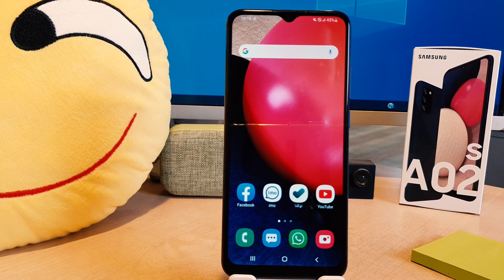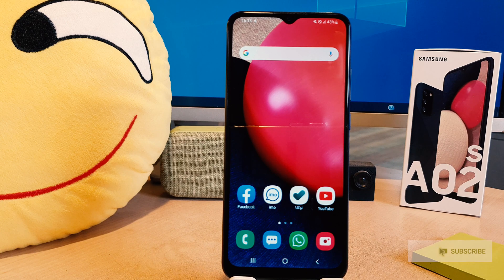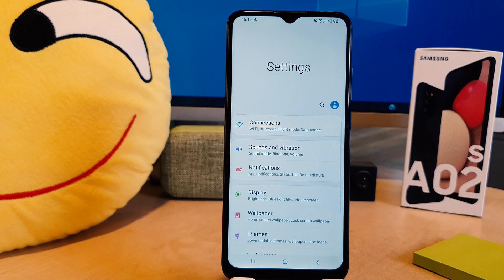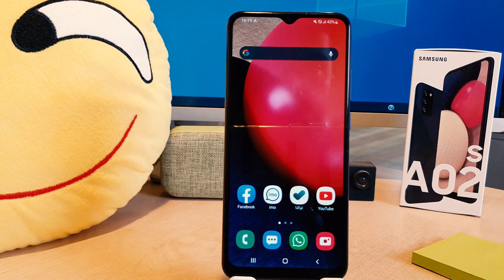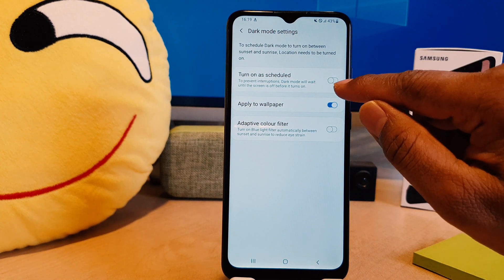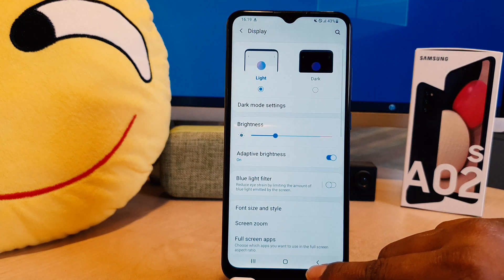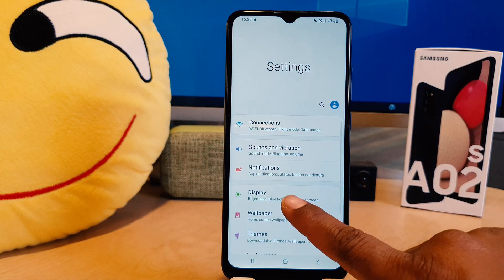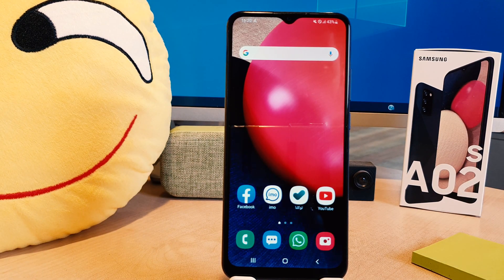How To Enable DARK MODE Samsung Galaxy A02s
In this video I am going to share with how to enable Samsung Galaxy A02s Night mood.